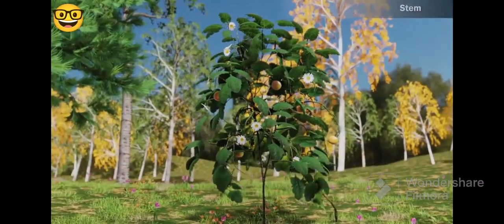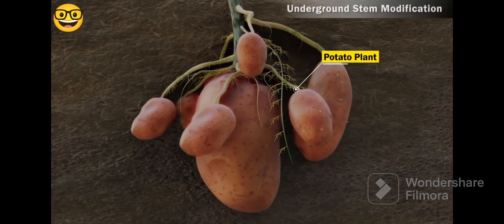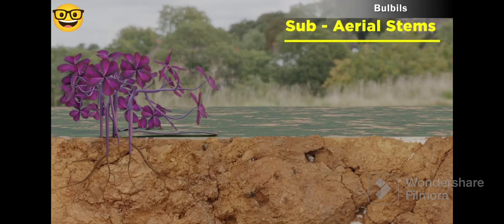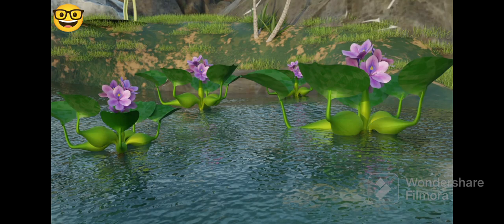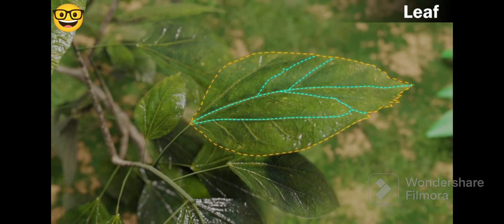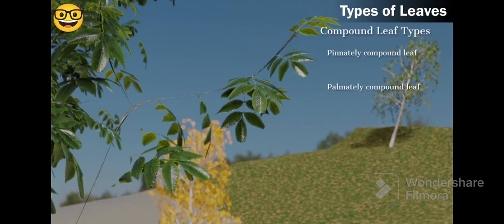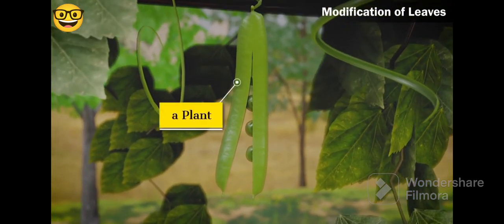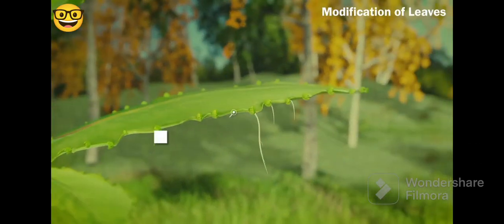MORPHOLOGY OF FLOWERING PLANTS CLASS 11 ONE SHOT | NEET 2024 | animated video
Delve into the captivating world of flowering plants with our comprehensive guide to Morphology! 🌸🌿 Perfect for NEET Class 11 students, this resource covers everything from root systems to floral structures, providing essential insights for your botanical journey. Explore the intricate details of plant anatomy and understand the significance of each component in the life cycle of these fascinating organisms. 🌱 Enhance your learning experience and ace your exams with our expertly crafted content!